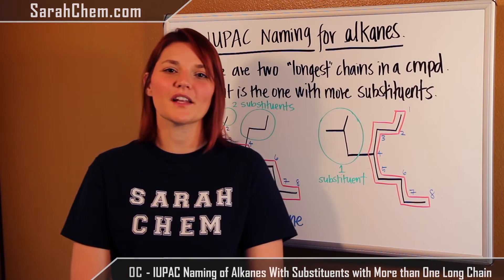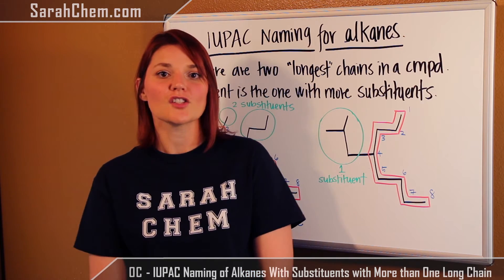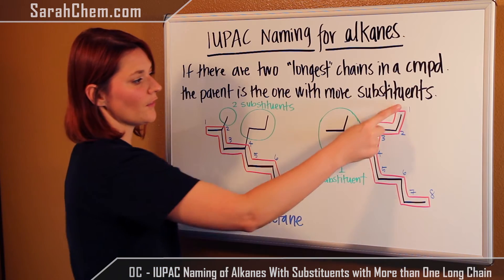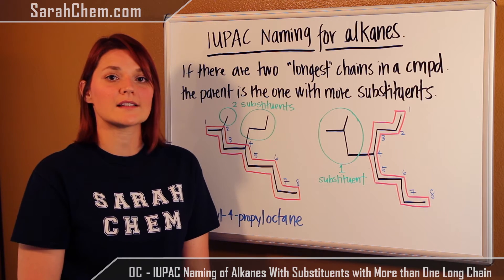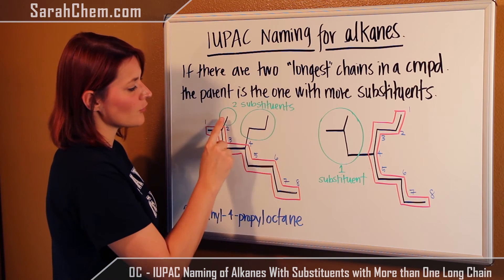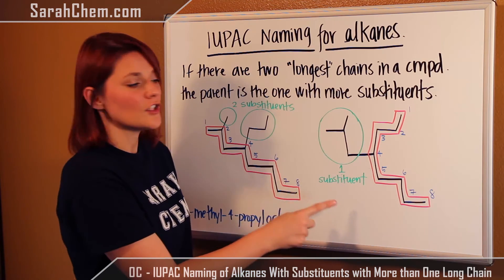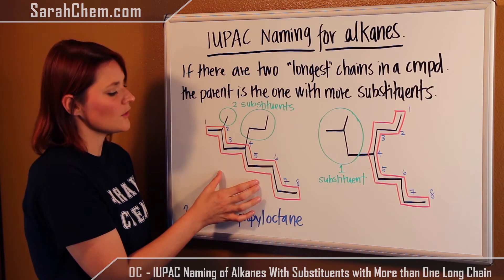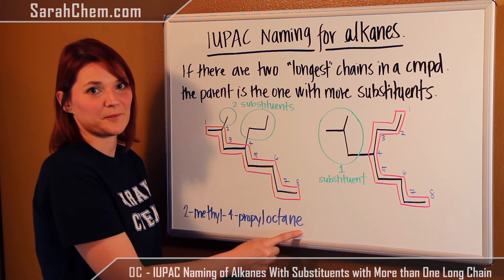IUPAC Naming of Alkanes With Substituents with More than One Long Chain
This video tutorial goes over how to determine which chain is the parent chain in an alkane if there is more than one longest chain.